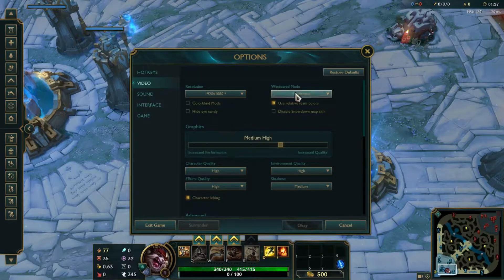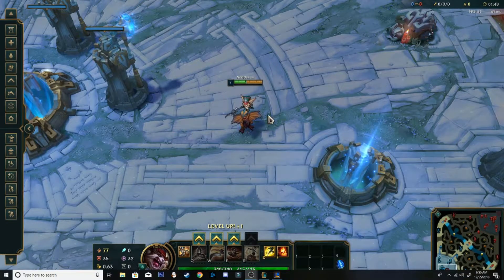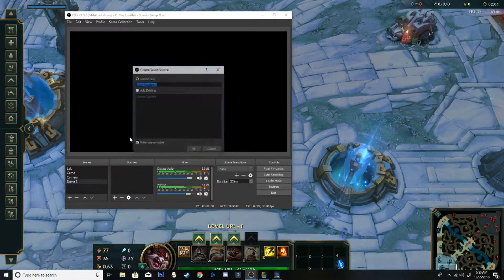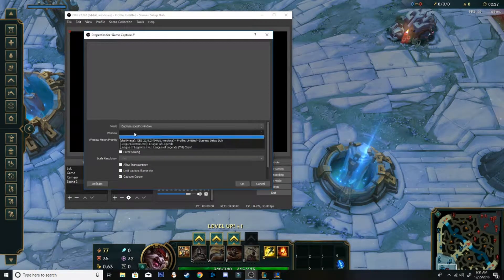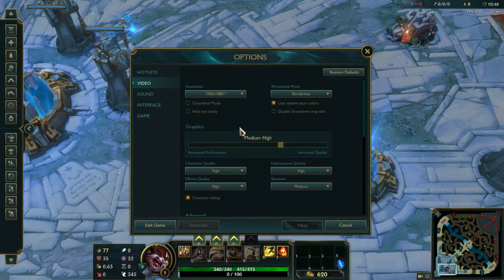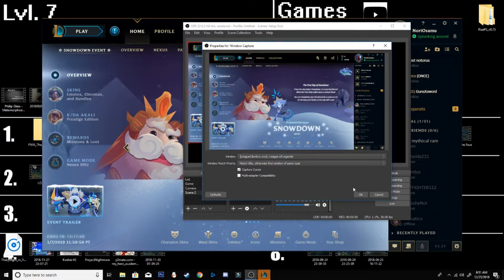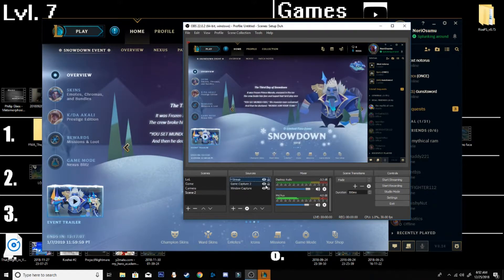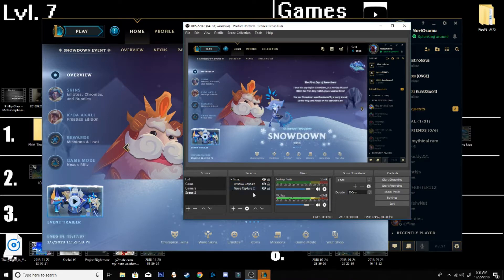How to Record League of Legends in OBS [Reform video]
Updated for patch 8.24b. just in case.
Problems I've found out.
You cannot have 2 gamecaptures or window capture with the same capture of the game. which leads to black screen.
Another is the fullscreen mode, when exiting out it will show black screen because it is not in borderless mode.
Another one is that the game fully isn't processed so you have to change setting save it and reopen both game and obs to restart process, I konw it's annoying but you'll figure it out!